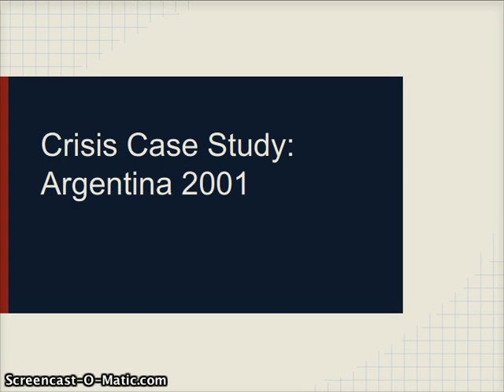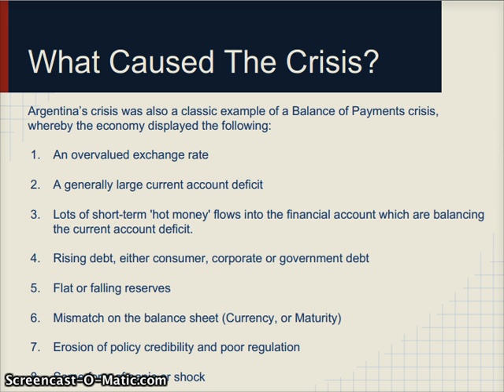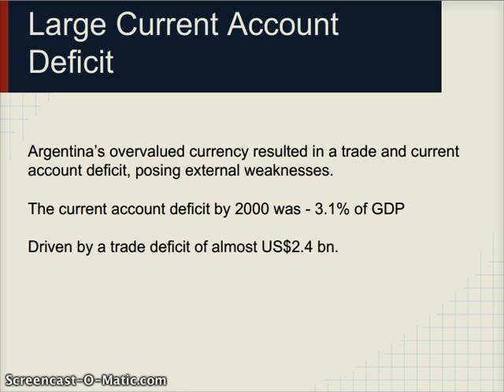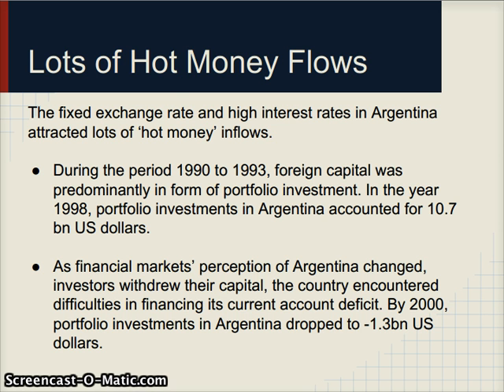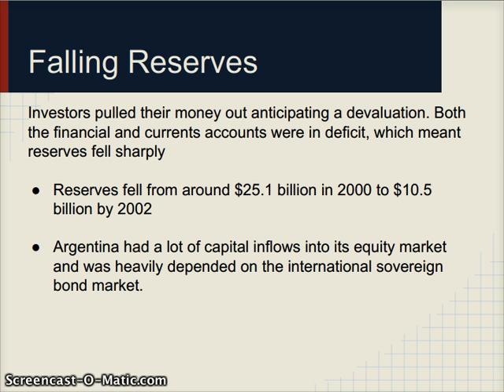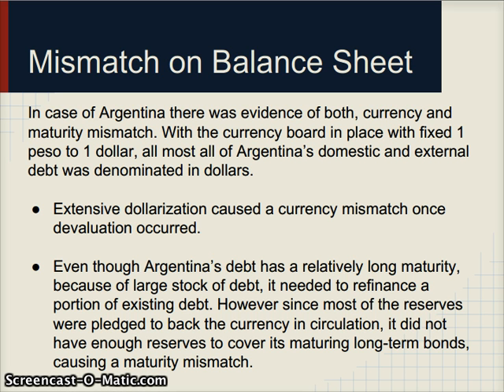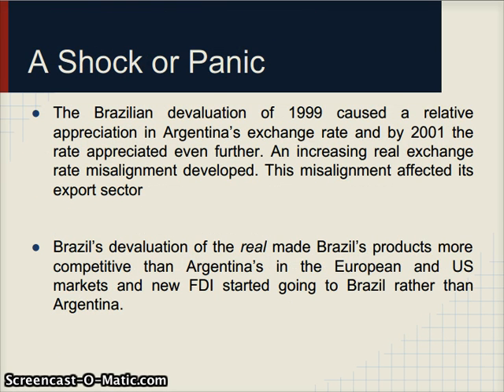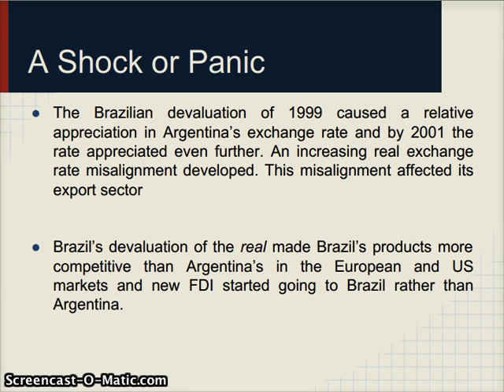Argentine Crisis 2001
This lesson looks at the key vulnerabilities in the Argentine economy which resulted in the balance of 2001 payments crisis.